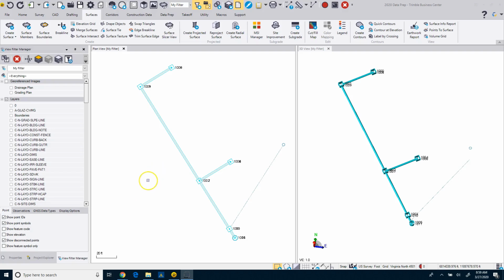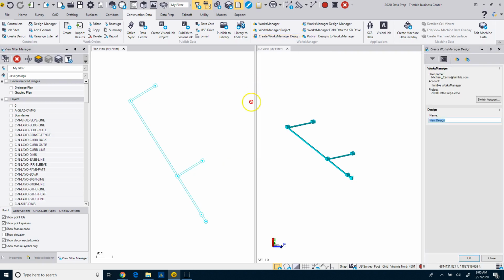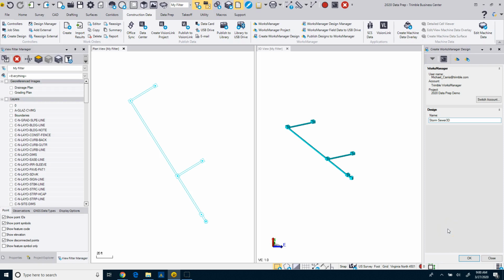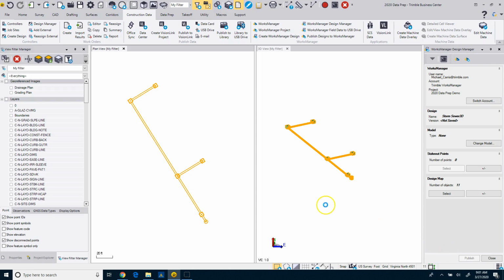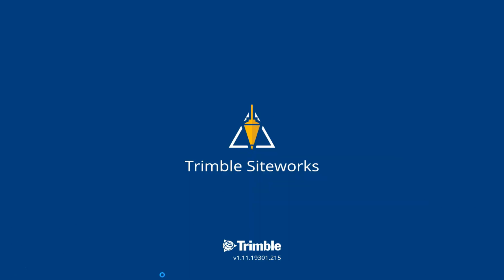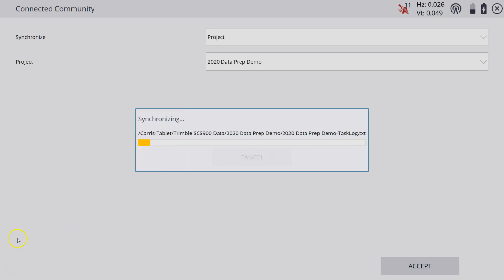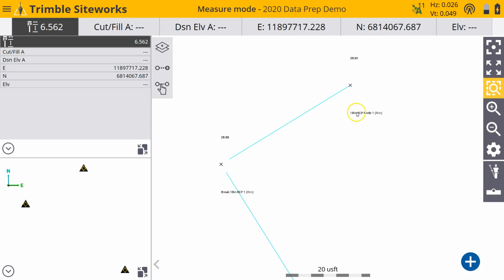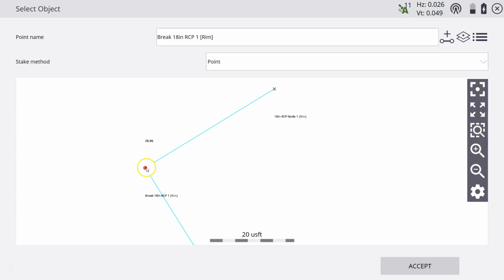TBC Site Data Prep and Modeling - Export 3D Utility Network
In a tutorial on exporting a 3D pipe network for field stakeout, the instructor demonstrates selecting a junction box and using the view filter manager to isolate layers of selected objects. The instructor then creates a new WorksManager Design within the Business Center, naming it 'Storm sewer 3D'. Unlike the previous example that involved points and line work, this process focuses on the 3D aspect of the design. The instructor chooses not to select any surface or alignment but adds parts from the design map to the WorksManager project. After publishing the design, which takes a few seconds, the instructor refreshes the WorksManager to confirm the 'Storm sewer 3D' has been published. The next step involves opening Sight Works to synchronize and load the new design. The result is that while the 3D shapes are not brought in, the points and lines are available for stakeout. The instructor notes that one can set the rim elevation of structures and stake them out directly in Site Works without creating separate points, just by using the utility site improvements data.